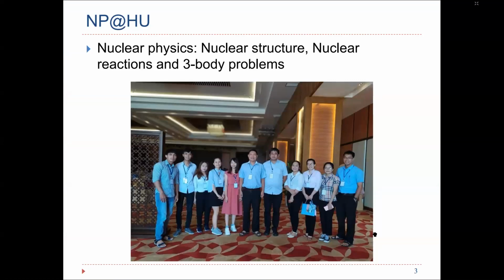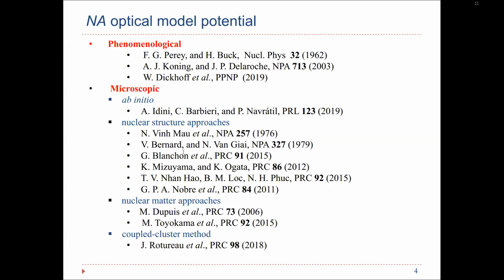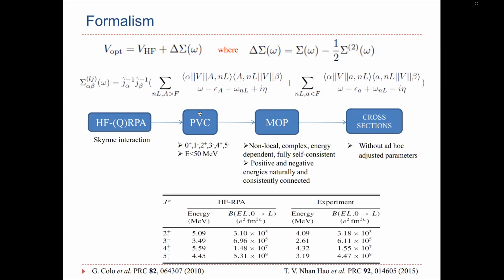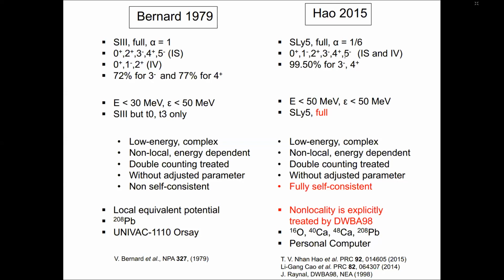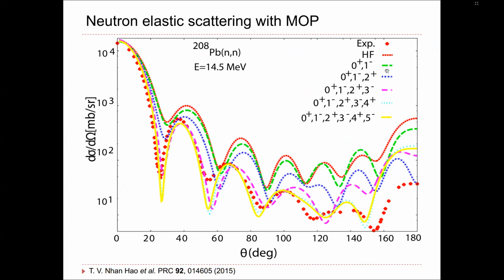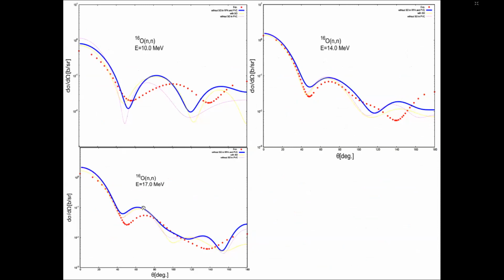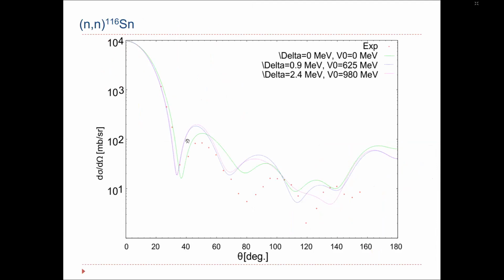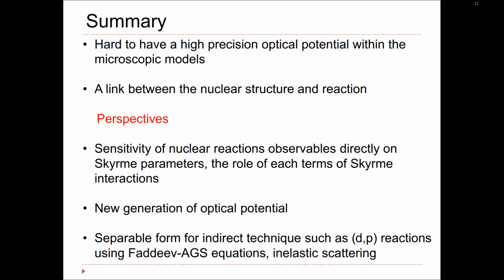Progress in microscopic description of nucleon-nucleus elastic scattering at low-energy